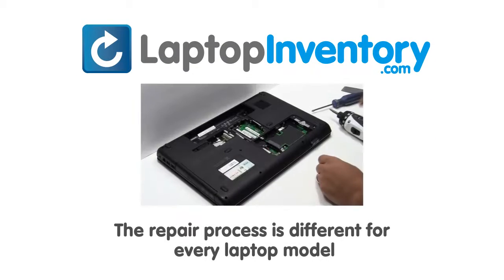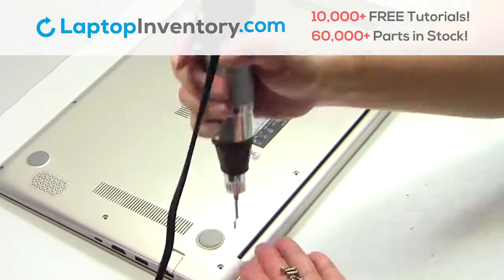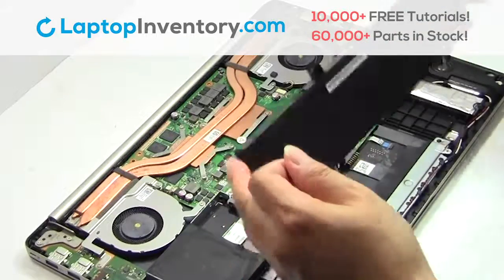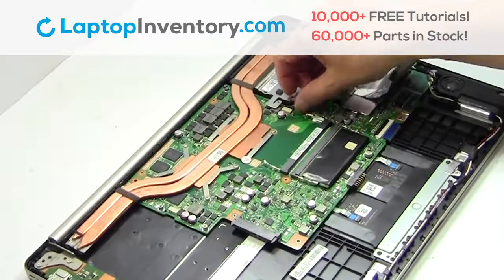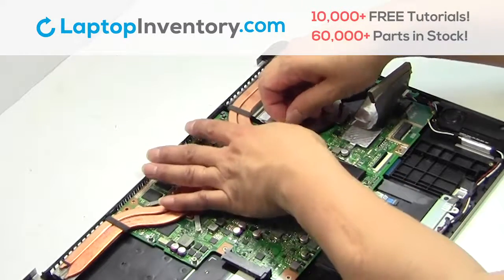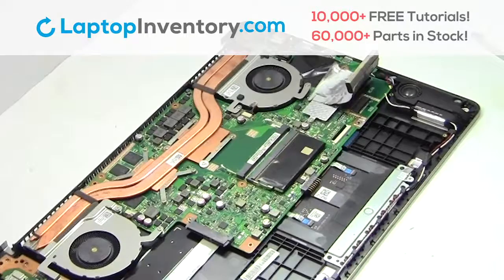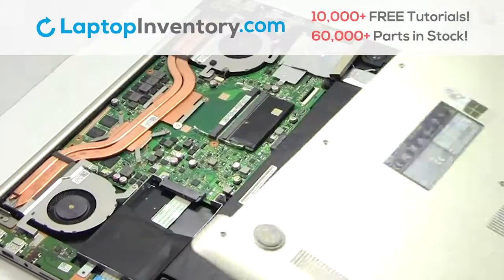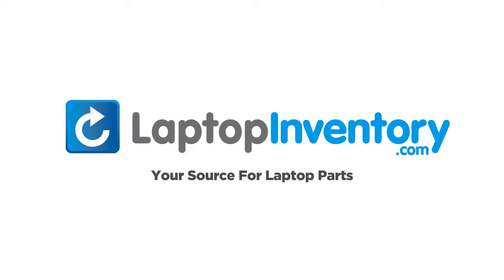How to Replace Asus VivoBook N580V Laptop Motherboard and Fan, Dismantle M580V X580VD NX580VD7300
Other models:
N580V
M580V
X580VD
X580GD
X580VN
N580VD
N580VN
N580VD-FI033T
N580VD-FI506T
NX580VD7300
NX580VD7700